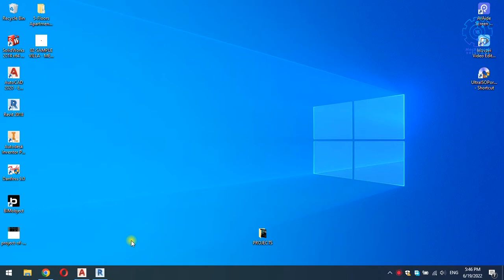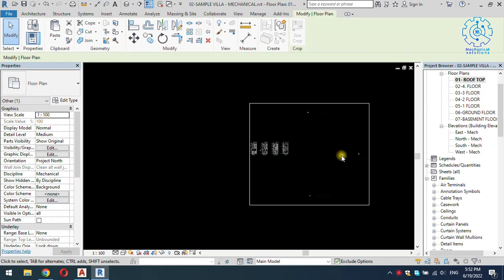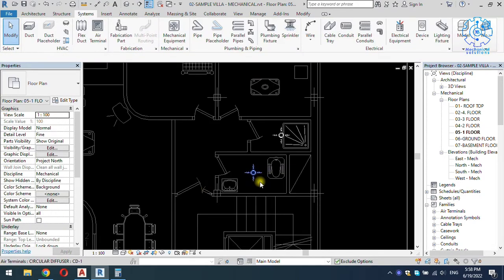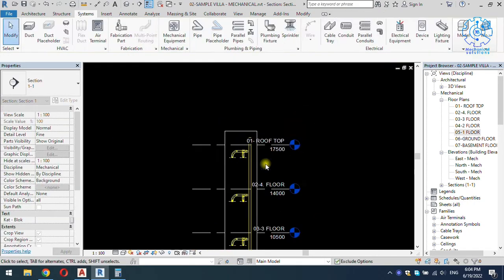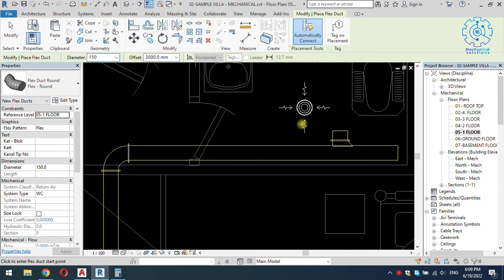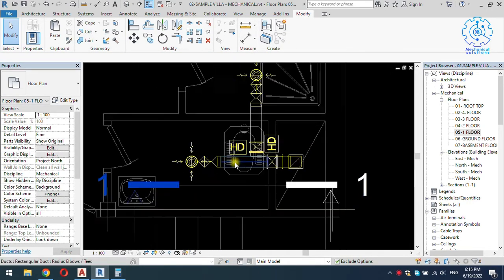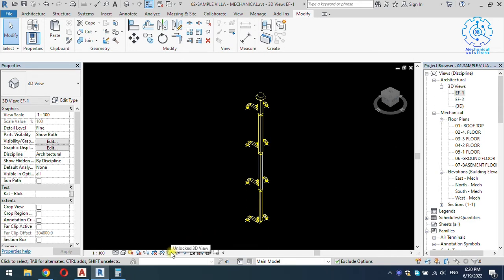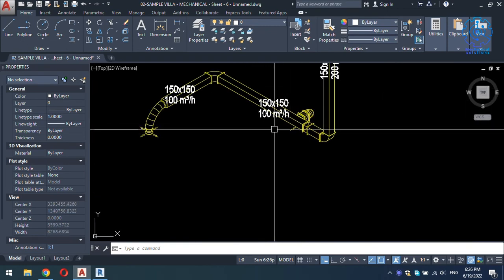Sample building 1 ventilation and isometric design in Revit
This video is about designing ductwork system in Revit. All the toilets and bathrooms are vented with roof type exhaust fan.
Steps of design:
✔ Link cad into Revit
✔ Revit settings for proper design
✔ Placement of air terminals
✔ Duct design and flex duct drawing
✔ Filtering systems and making isometric
✔ make sheet view and export the project